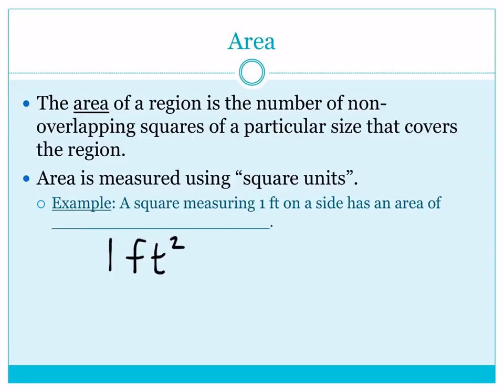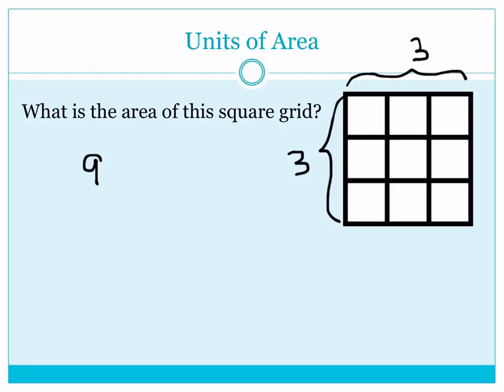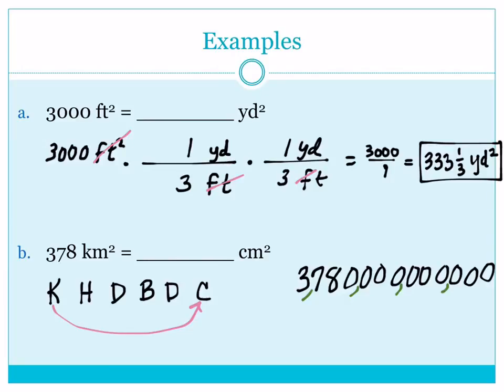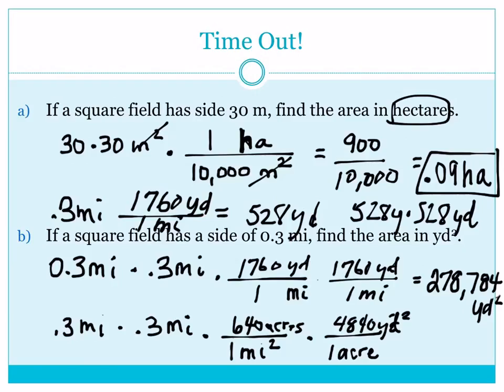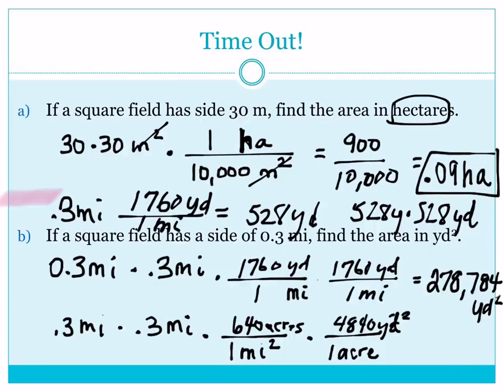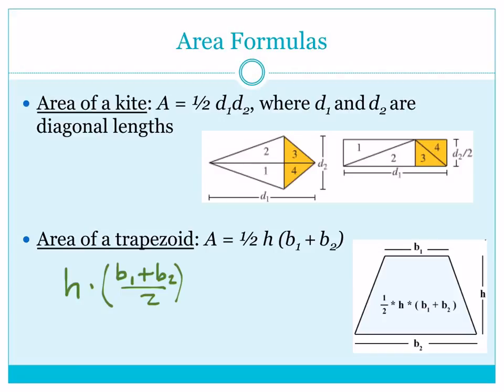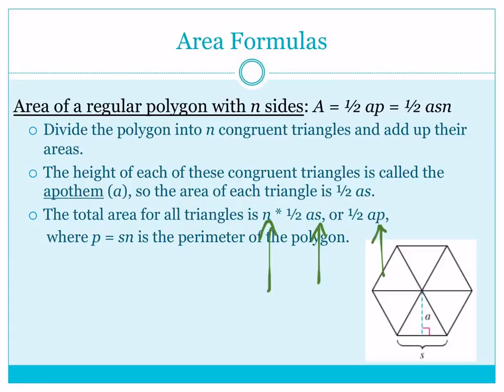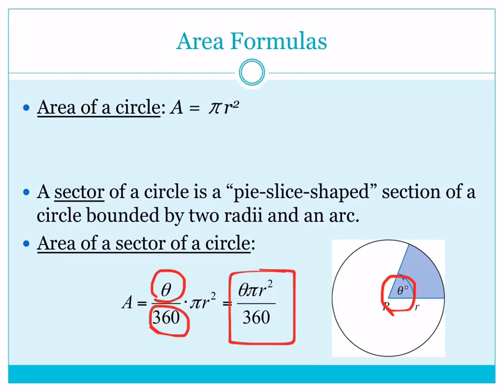14.2 Areas of Polygons and Circles (part 1)